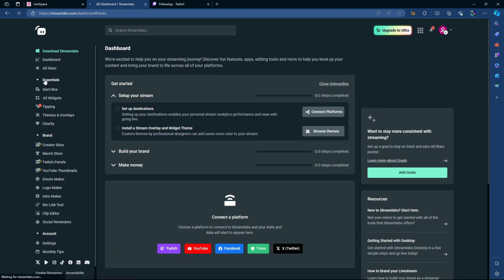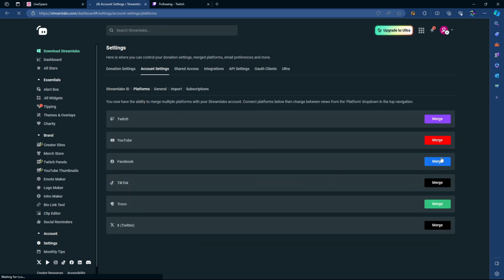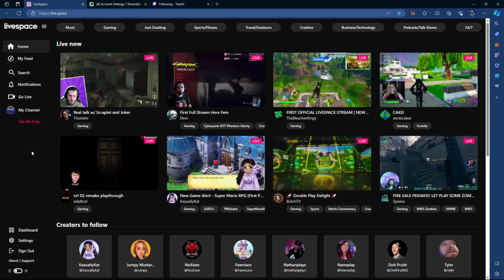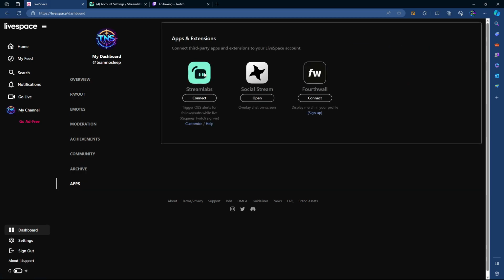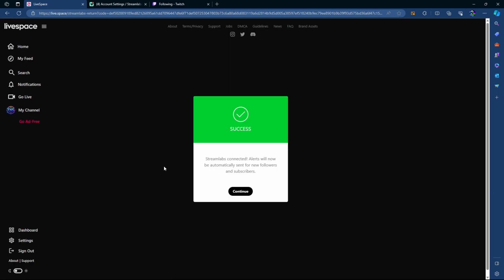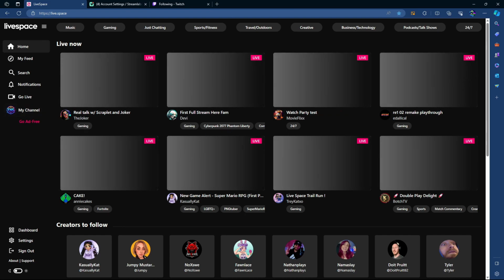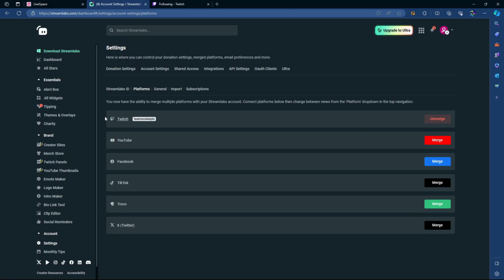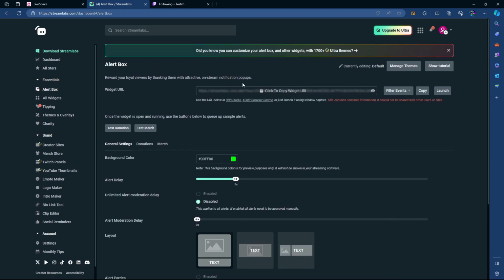LiveSpace Alert Tutorial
In this tutorial, I show you how to set up your alerts on LiveSpace!